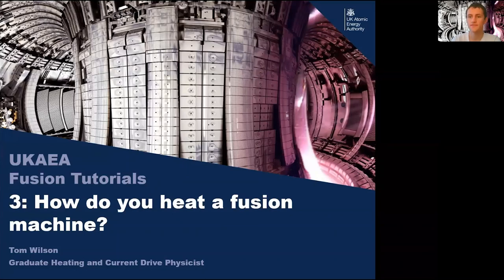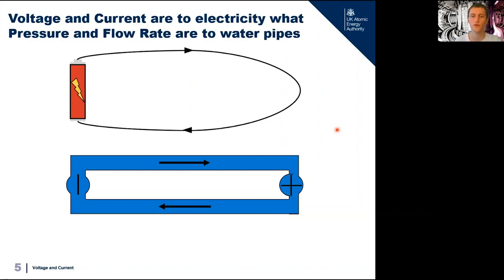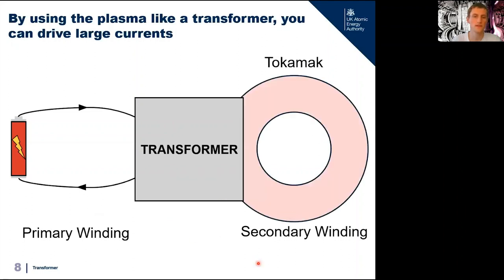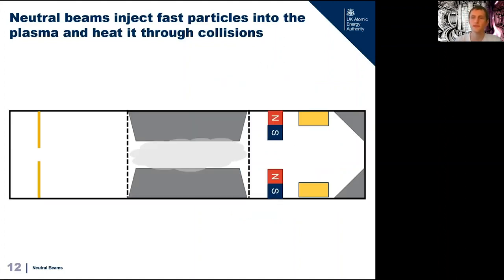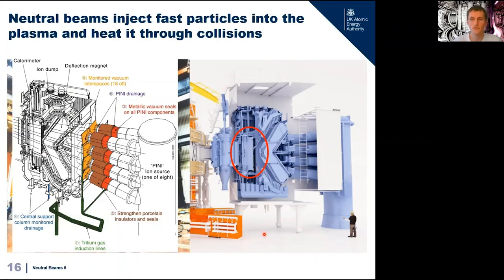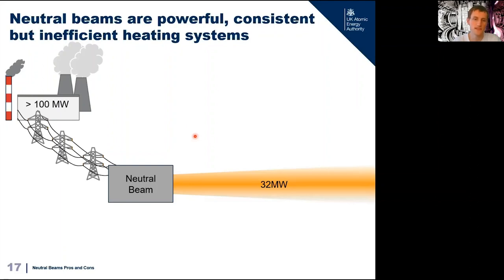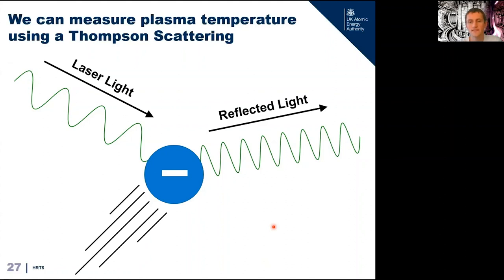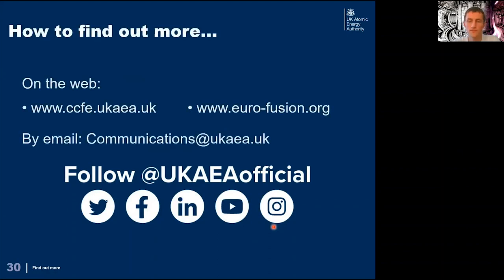Fusion Tutorial 3: How do you heat a fusion machine?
This is the third UKAEA Fusion Tutorial in a series of six, covering the very basics of fusion and fusion energy research.

In this tutorial, presented by UKAEA Graduate Heating & Current Drive Physicist, Tom Wilson, we look at methods of heating fusion devices and how to measure temperature inside fusion machines.

The UKAEA Fusion Tutorials were developed by our graduates, with help from our communications team.